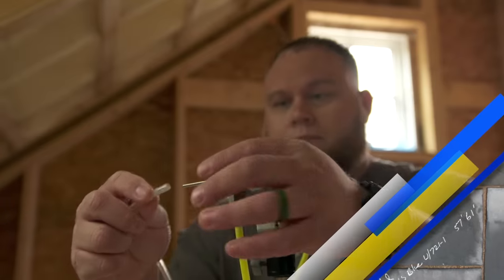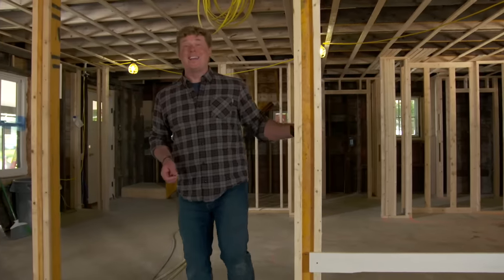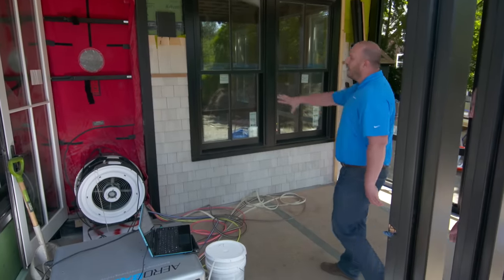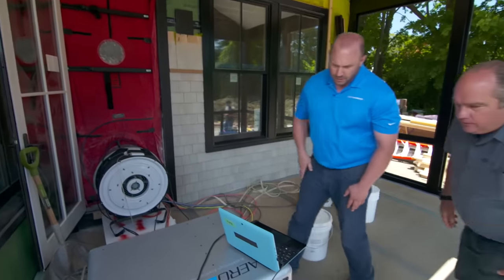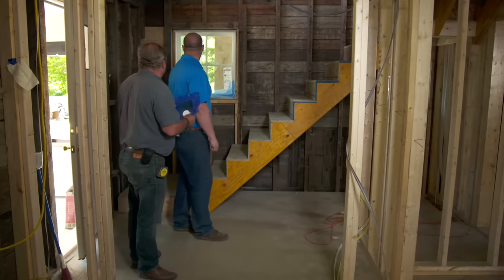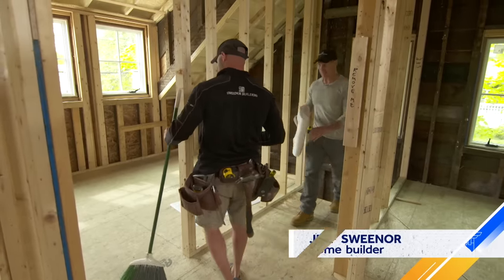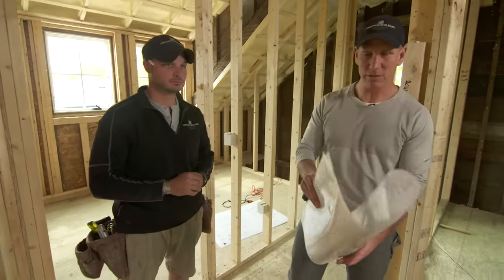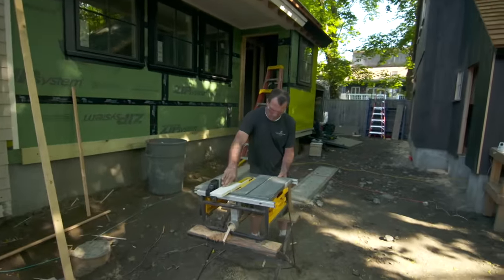This Old House | Air Tight House (S40 E8) | FULL EPISODE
Richard watches as the home is sealed against air leaks. Jeff reviews his pre-drywall checklist. Kevin sees the landscape plan. Jeff fabricates pieces for porch columns and rails. Tommy puts on shingles as the final layer of the exterior wall system.

Enjoying full-episodes of This Old House? Join This Old House INSIDER to stream every episode ever made of This Old House (over 1,000 hours), commercial-free

With a net zero house, preventing air leakage is very important. Richard watches a process that finds all cracks in the house and sprays a sealant into them. Jeff reviews the second floor plans with apprentice Kevin to confirm door swings, bathroom fixtures and valve locations. They also mark out stud locations to be seen after the drywall is up. He clearly labels information for the subcontractors in order to save time later. Outside, Kevin meets landscape architect Tom Ryan who reviews his plans. The first order of business is to make sure there is enough sun exposure on the solar panels that will live on the new barn’s south facing roof. Some trees will need to come down and some will need to be trimmed back. The second goal is to create spaces in the yard for the family members to work on projects as well as to relax. At the back of the house, Jeff shows a model of a cutaway he made to illustrate the exterior wall components for a net zero house. The wall is assembled with layers of insulation, OSB sheathing, engineered panels, air and water barrier and cedar fabric, bringing the R-value to almost 30.  For the final layer, Tommy shows how to stagger the white cedar shingles using stainless steel staples.  He works with Jeff and Kevin to finish off the corner.